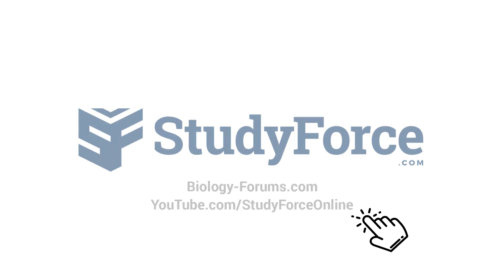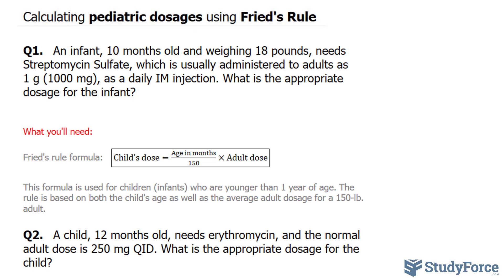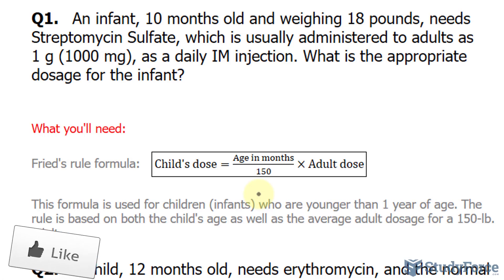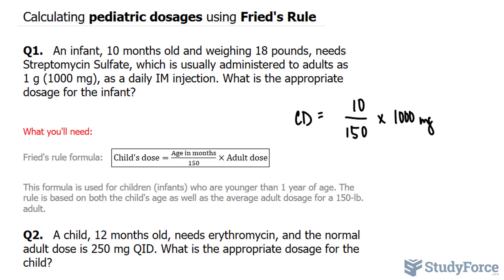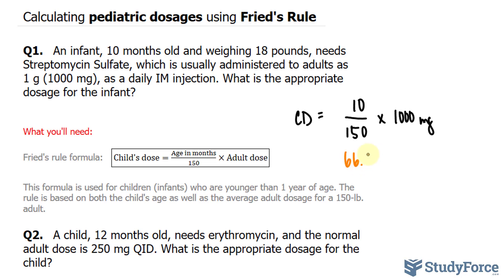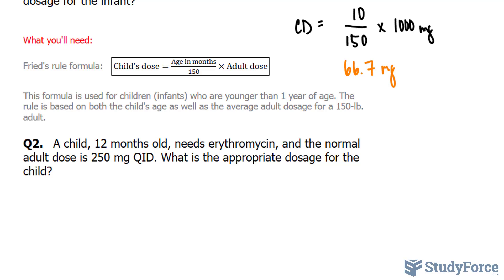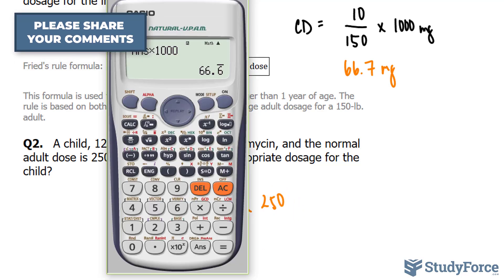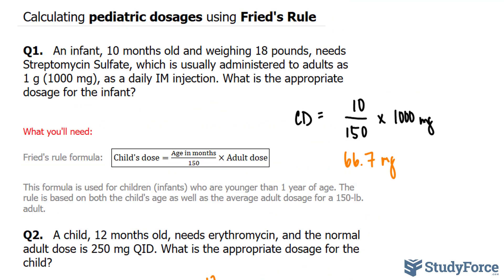Calculating pediatric dosages using Fried's rule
Q1.   An infant, 10 months old and weighing 18 pounds, needs
Streptomycin Sulfate, which is usually administered to adults as
1 g (1000 mg), as a daily IM injection. What is the appropriate
dosage for the infant?

What you'll need:

Fried's rule formula:   (Child's dose=(Age in months)/150×Adult dose)

This formula is used for children (infants) who are younger than 1 year of age. The rule is based on both the child's age as well as the average adult dosage for a 150-lb. adult.

Q2.   A child, 12 months old, needs erythromycin, and the normal adult dose is 250 mg QID. What is the appropriate dosage for the child?